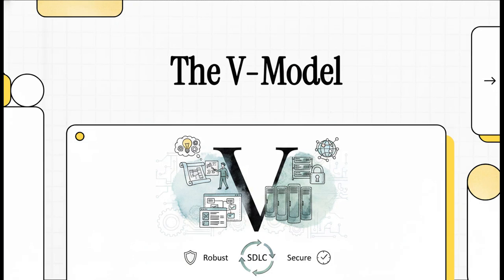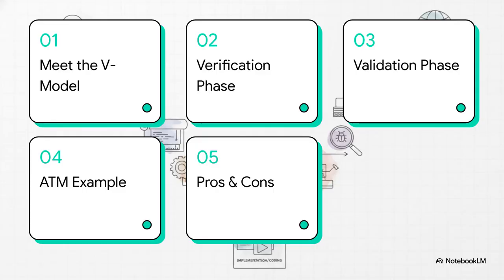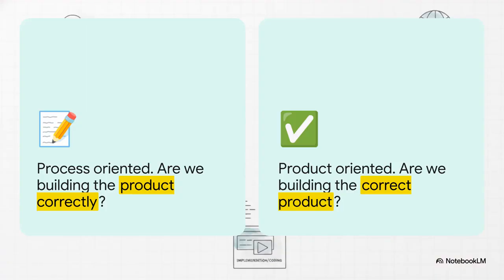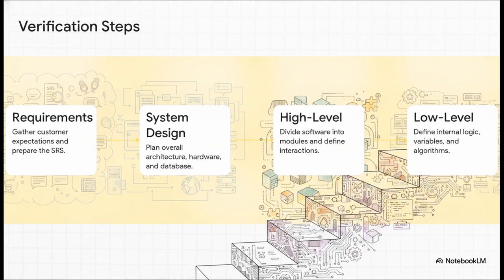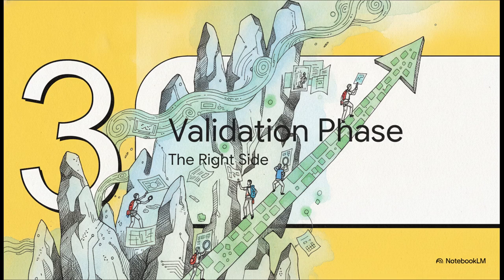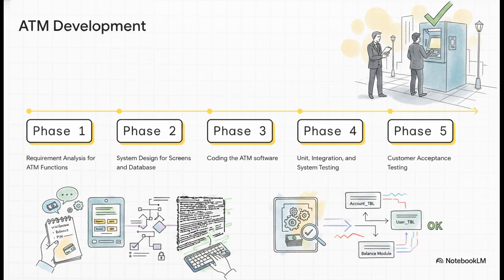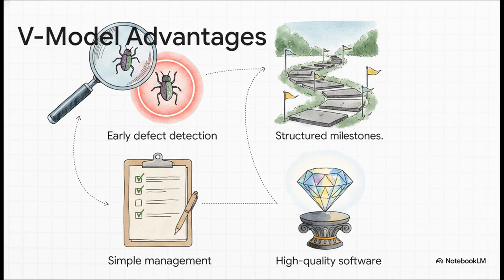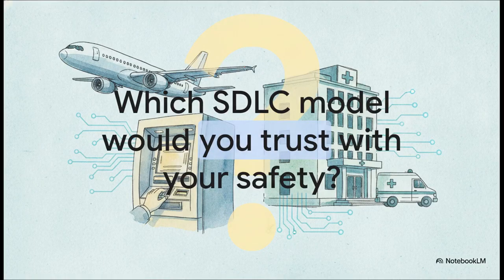Software Engg. - V Model - a perspective model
V- Model - a perspective model for Software Development.